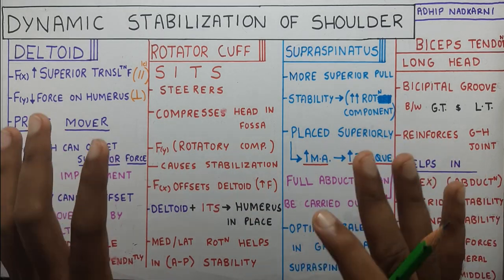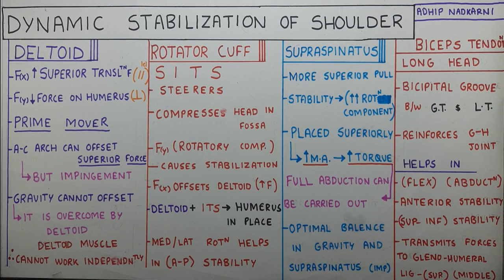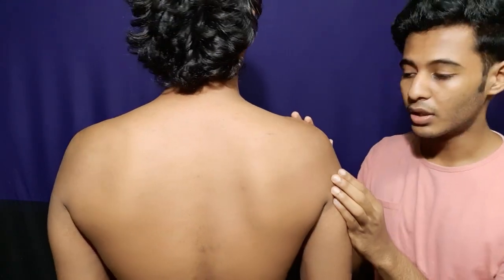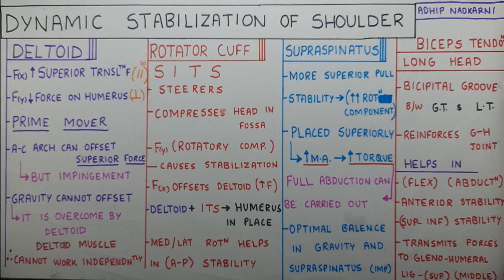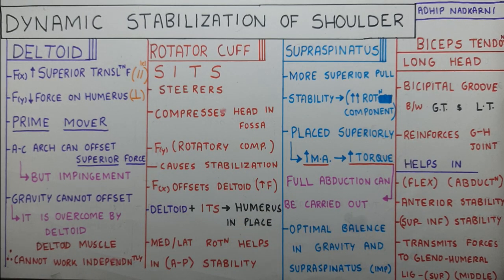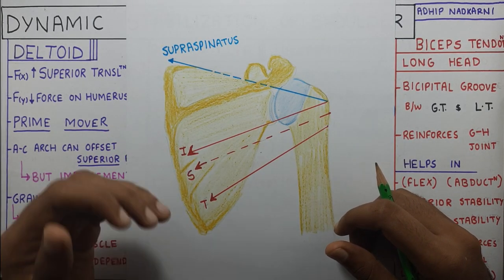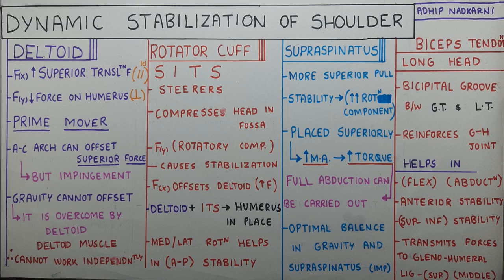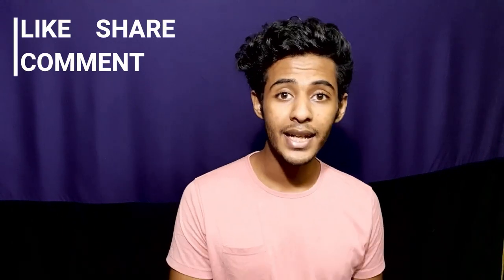DYNAMIC STABILIZATION OF SHOULDER JOINT (SHOULDER JOINT COMPLEX BIOMECHANICS)Physiotherapy Tutorials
summary of the video with the time for reference:
1. Deltoid 2:16
has a large superior force which cannot be countered by gravity and coraco acromial arch blocking it can cause impingement.
hence deltoid cannot cause elevation independently

2.Rotator cuff muscles 6:28
S-Supraspinatus
I-Infraspinatus
T-Teres minor
S-Subscapularis
Fx component that is downward provides the offset for superior forces of deltoid.
Fy component also pulls the humerus inward
Rotator cuff muscles on posterior side cause external rotation of humerus
subscapularis causes internal rotation hence provides anterior posterior stability
hence they are called as steerers

3.Supraspinatus 12:07
  -more superiorly located
 -has a larger moment arm
-produces greater torque
-can carry out the whole abduction

4.Biceps Tendon 13:53
travels in bicipital groove formed by greater and lesser tubercle
held in place by transverse ligament
causes flexion and abduction at shoulder joint
causes superior inferior stability
provides anterior stability